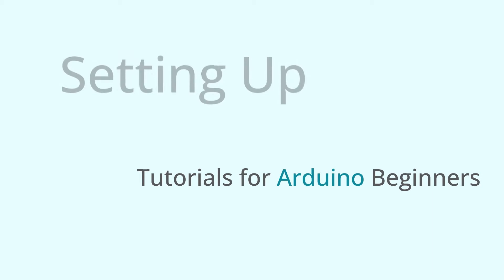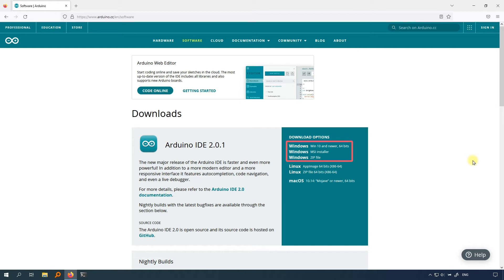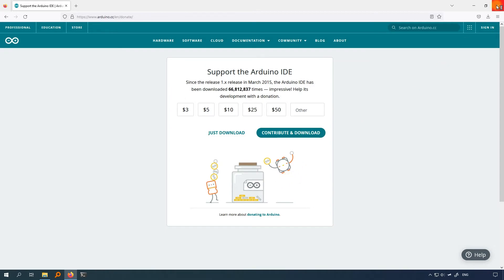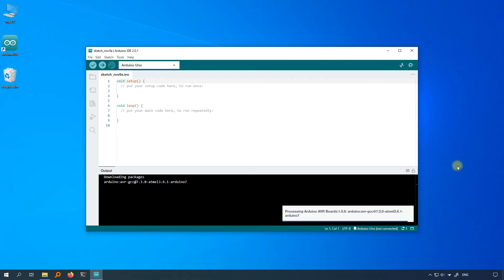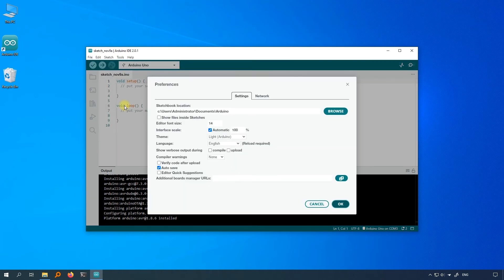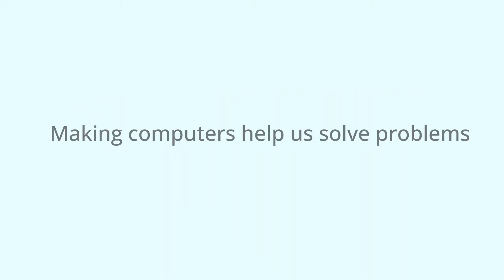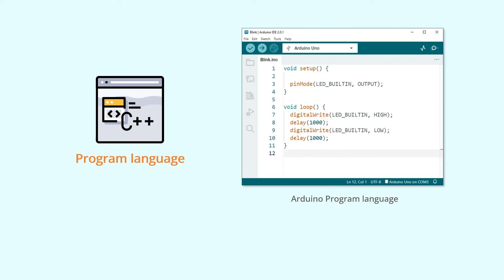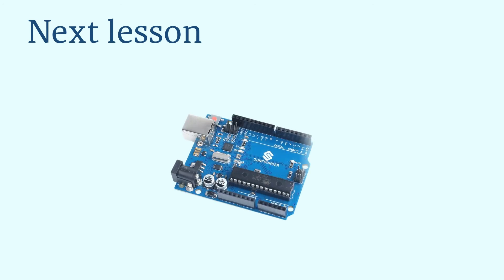2023 Arduino Tutorial for Beginners 02 - Setting up the Arduino IDE for Absolute Beginners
In this lesson, we will learn how to download the Arduino IDE software, set it up, and understand the concept of programming.

⭐️Course Contents
(00:00) Introduction
(00:20) Download Arduino IDE
(01:49) Install Arduino IDE
(02:22) Set up Arduino IDE
(05:42) What is programming?
(07:50) Summary
(08:11) Next lesson

Thanks to the following authors and websites for the image material in this video: